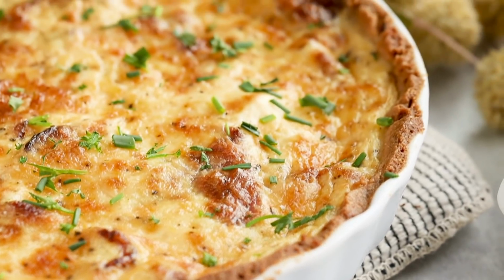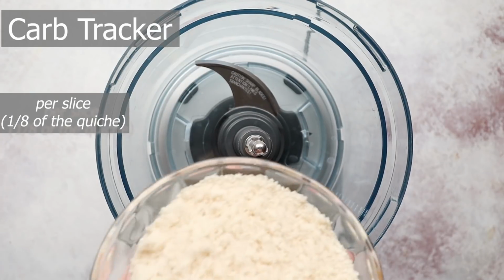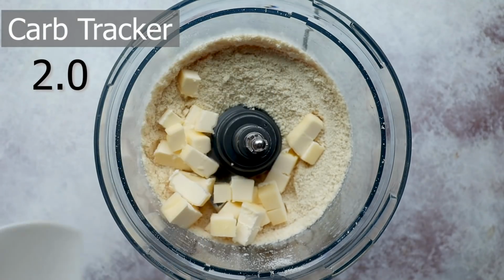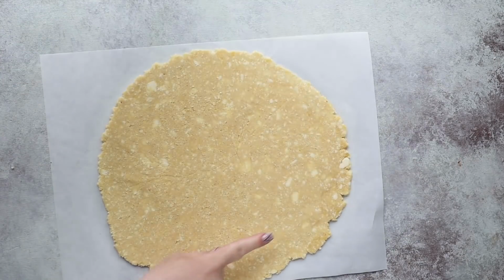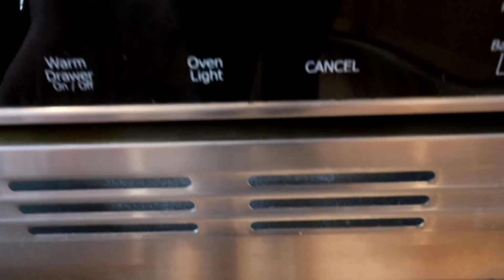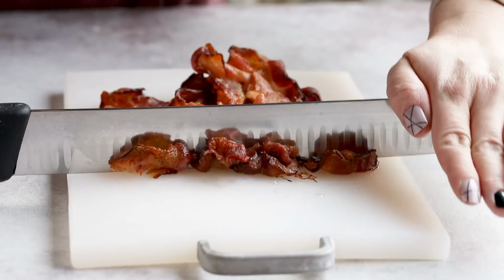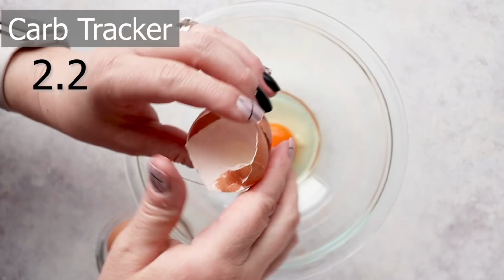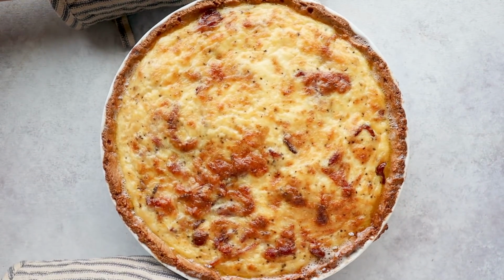KEEP the CRUST!! KETO QUICHE with 3 carbs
NO NEED TO MAKE A CRUSTLESS QUICHE, KEEP YOUR CRUST WITH THIS KETO QUICHE RECIPE
For a limited time, LMNT is giving out a free LMNT Sample Pack! All you have to do is cover the cost of ($5 for US customers).

You can certainly turn this recipe into a crustless quiche in order to lower the carbs even more, but I LOVE THE CRUST! It's one of my favorite parts and this keto pastry crust tastes amazing and is incredibly flaky - you don't want to miss it. In this video, I show you how to make a keto quiche lorraine with a flaky pastry crust.

⬇️ PRODUCTS MENTIONED ⬇️
Xanthan Gum
Macadamia Nut Milk
Tart Pan

KETO QUICHE
Serves: 8 (one serving = 1/8 of the quiche)

PASTRY CRUST
1 cup almond flour
3 tablespoons coconut flour
1 teaspoon xanthan gum
1/2 teaspoon salt
1/2 cup unsalted butter, chilled and cubed
1 ounce cream cheese, softened
1 egg
1 1/2 teaspoons rice vinegar or apple cider vinegar

QUICHE FILLING
8 oz bacon, cooked and diced
4 oz gruyere cheese, grated
2 eggs
2 egg yolks
1 cup nut milk
1 cup heavy whipping cream
1/2 teaspoon salt
1/2 teaspoon pepper

1️⃣ 00:42 - To a food processor, add almond flour, coconut flour, xanthan gum and salt. Pulse until combined. Add cold, cubed butter, cream cheese, egg and rice vinegar. Pulse until dough comes together. Don't over mix or crust will not be flaky.
2️⃣ 02:01 -  Roll pastry crust in between two sheets of parchment paper. Roll to a 1/8-1/4" inch thickness and to circle about 1-2 inches larger than your quiche dish, tarte pan or pie plate. Remove the top layer of parchment paper. Place quiche pan upside down on top of the center of the crust. Slide a hand underneath the crust and flip over so that the crust falls into the dish. Remove the top layer of parchment paper. Mold crust into place. Cut off excess dough.
3️⃣ 02:38 - Bake at 350 degrees for 8-9 minutes. Remove and let cool.
4️⃣ 03:45 - To the prepared pastry crust, sprinkle in cooked and crumbled bacon and shredded cheese. Set aside.
5️⃣ 04:23 - In a large bowl, whisk together eggs and egg yolks using an electric mixer. Pour in nut milk, heavy cream, salt and pepper. Mix until combined. Pour into crust.
6️⃣ 04:53 - Bake quiche at 350 degrees for 30-35 minutes.

MACROS (per slice)
Calories 508
Fat 46.3g
Protein 16.5g